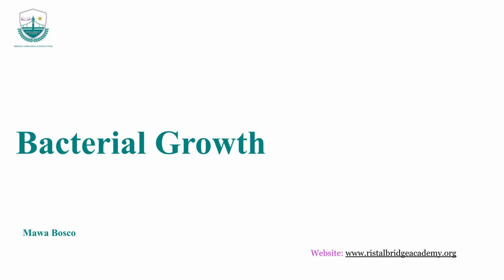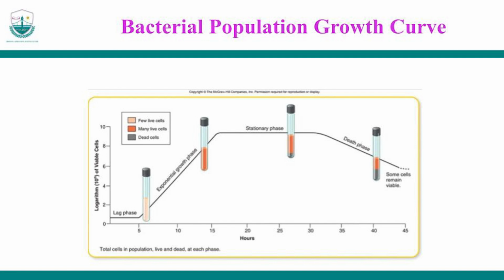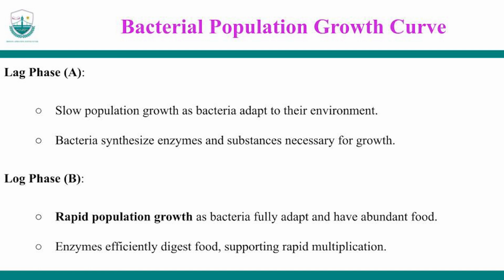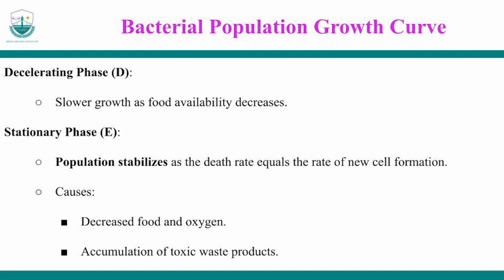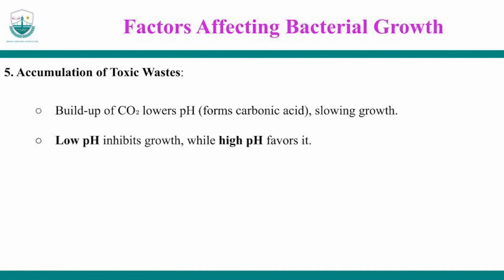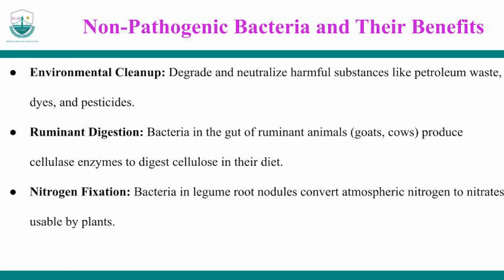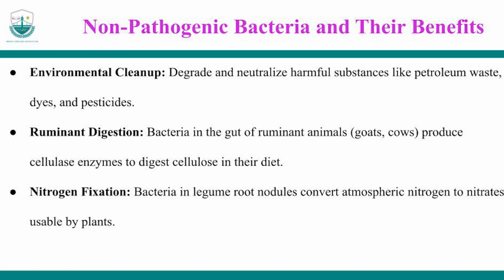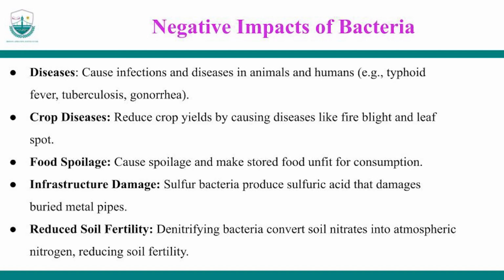Bacterial Growth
🦠 Bacterial Growth Explained in Minutes!
Discover how bacteria multiply, the conditions they need to grow, and the stages of their growth curve. Whether you're a student or just curious about microbiology, this quick video breaks it down simply and clearly.

🔬 Learn about:

The 4 phases of bacterial growth

Factors affecting bacterial multiplication

Real-life examples of bacterial growth

X: @RistalBridgeAcademy